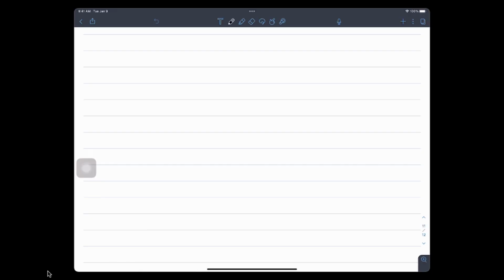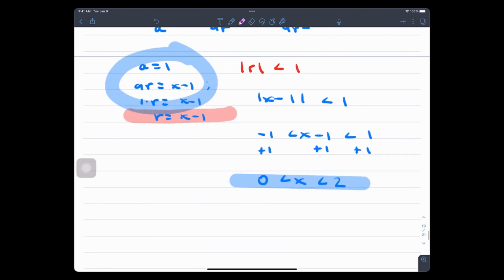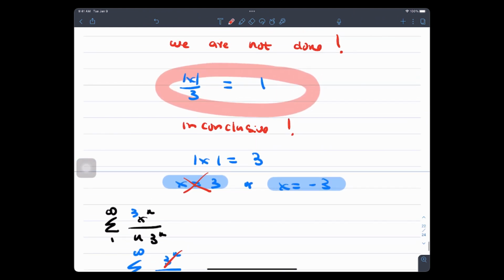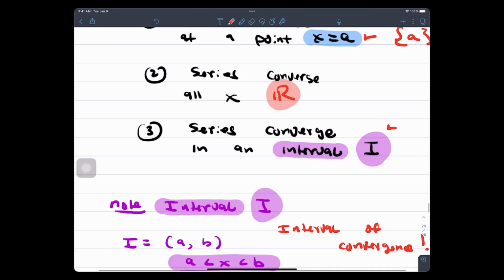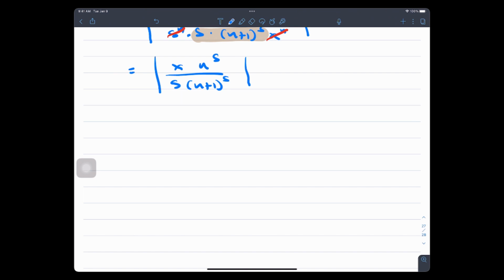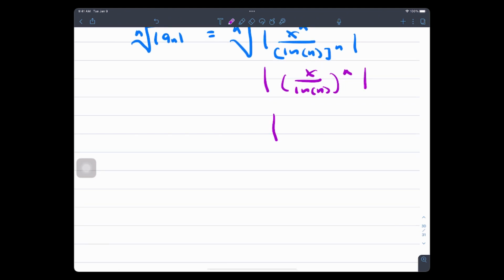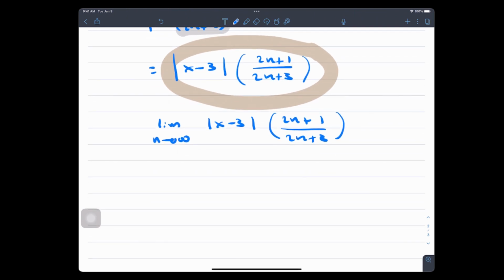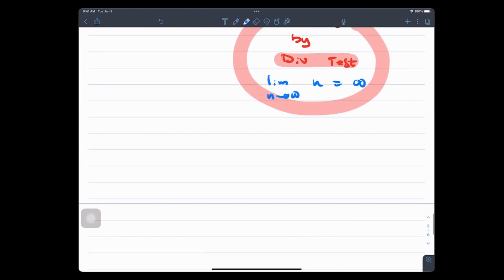Power Series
SP2023